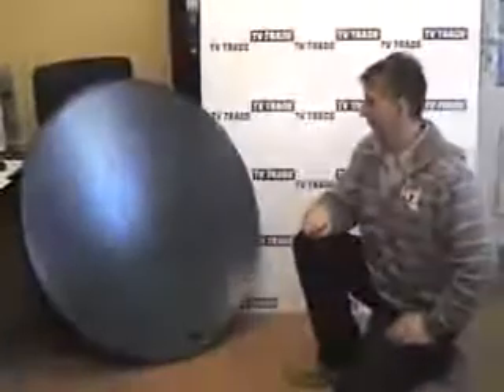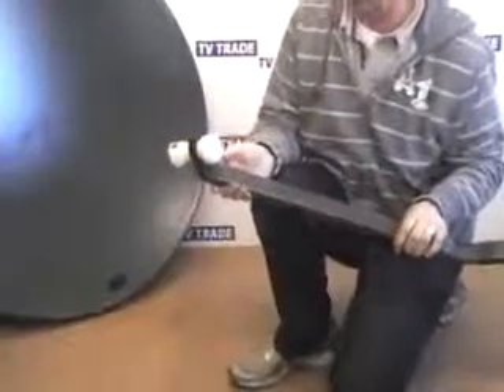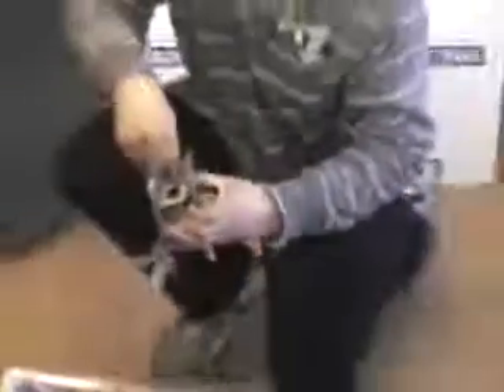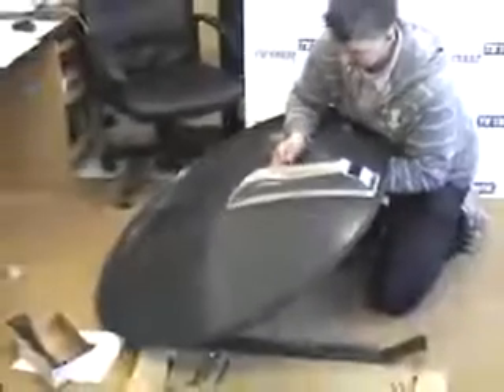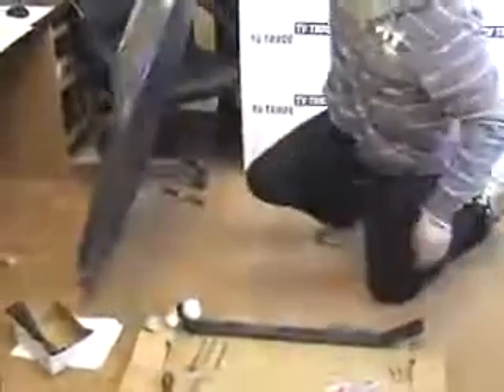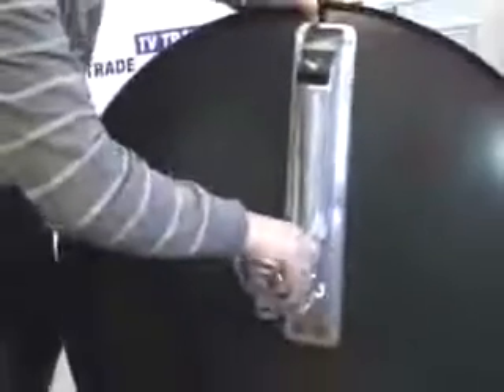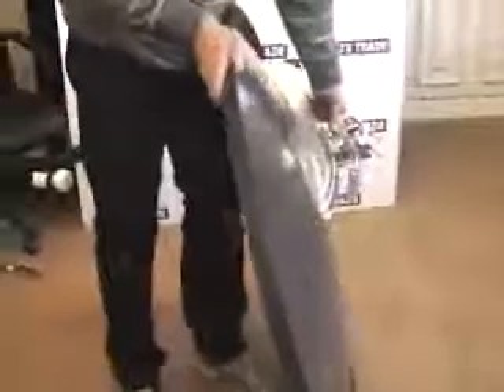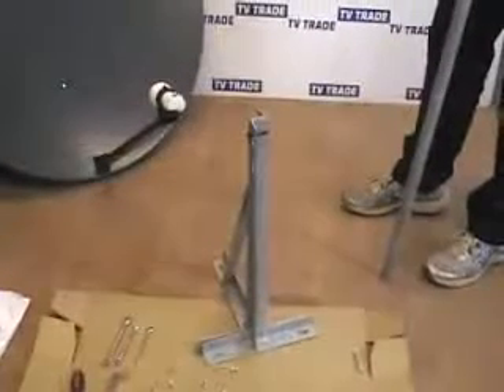How to assemble a universal 110cm satellite dish